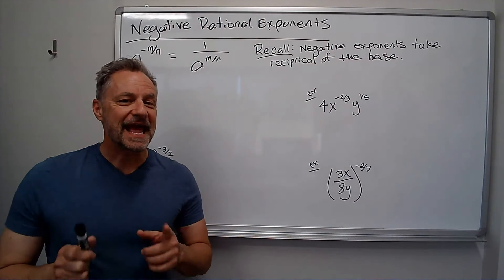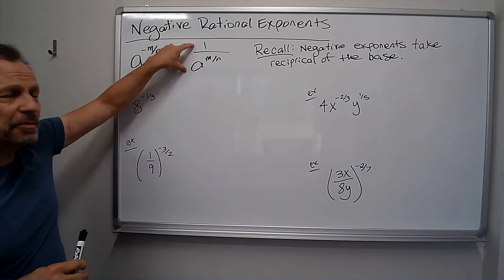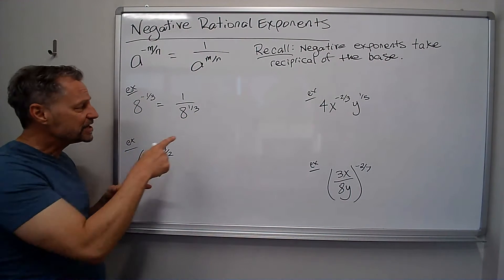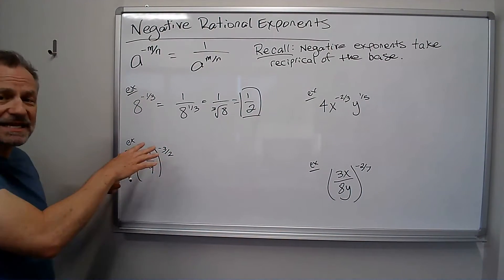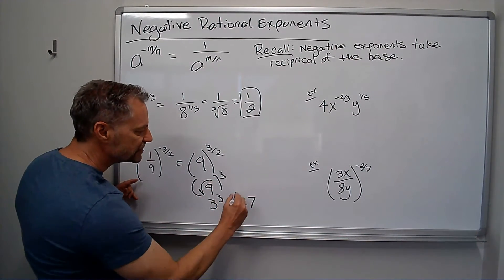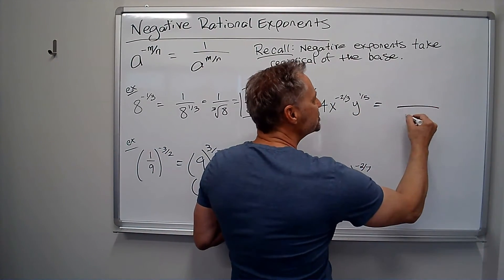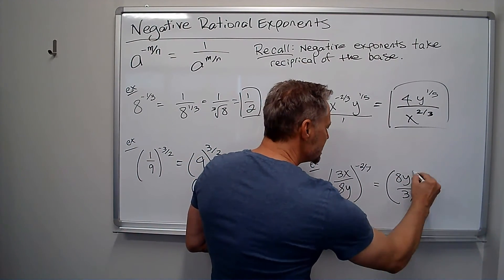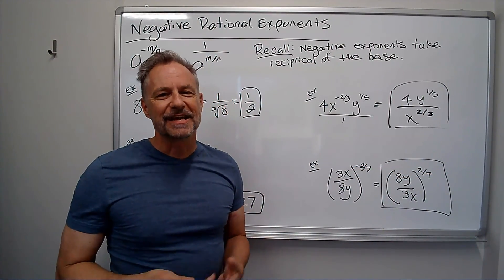Negative Rational Exponents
With negative rational exponents, three different things are happening and can be done any any order. Below is the order I typically simplify these type of problems:

1. The denominator of the exponent is the root.
2. The negative means to take the reciprocal.
3. The numerator of the exponent is the power.

For example 16^-3/2 takes the square root of 16, leaving 4^-3.
The negative makes is (1/4)^3.
This simplifies to 1/64.
Thus, 16^-3/2 = 1/64.

This short video explains the concept and procedure, then gives examples to make the process as simple and easy as possible.